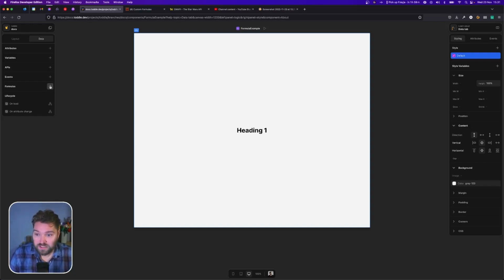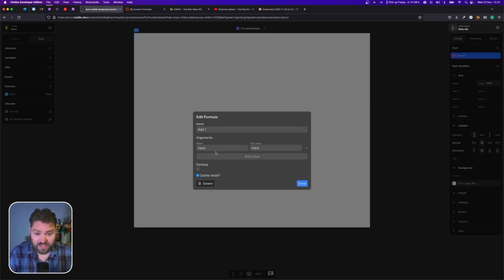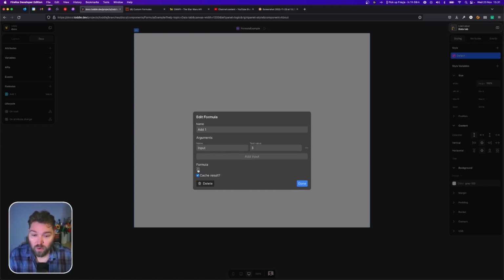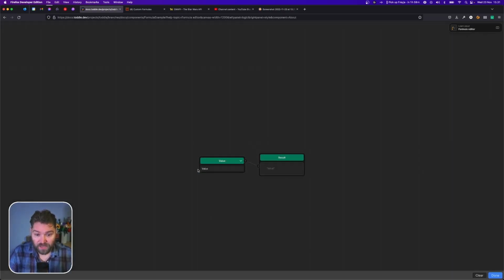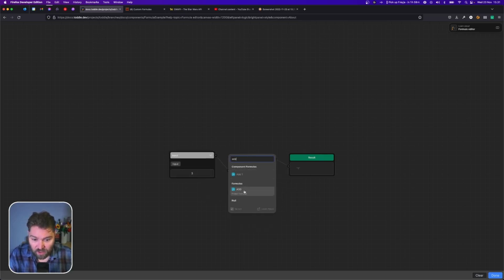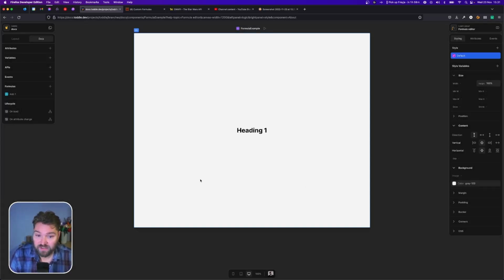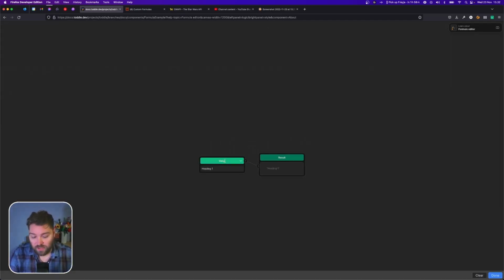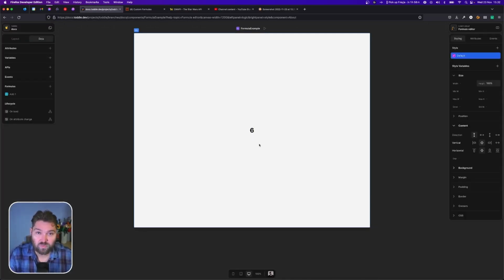How to create custom formulas in toddle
Custom formulas lets you reuse the same logic multiple places inside a component.
Learn how you can simplify your components and speed up development by using custom formulas.

Our primary USPs are:
- 🗄 Bring your own backend. Your data is not tied to toddle. Choose your favourite backend such as Airtable, Google Sheets, Supabase etc.
- 🧩 Component-based development. Create reusable components as known from the major code frameworks with attributes and all.
- 🧑‍🤝‍🧑 Built-in live collaboration. Built side by side and share branch previews for feedback and testing.
- 🌲 Versioning/branching. toddle comes with a built-in feature like Github for working on separate branches, spotting merge conflicts etc.
- 🌐 Built on web standards. We teach and use all the common web standards. A container is a div - not a stack for instance.

We want toddle to be the only tool you use for your projects - no need to rebuild a project if it scales beyond its initial scope 👍